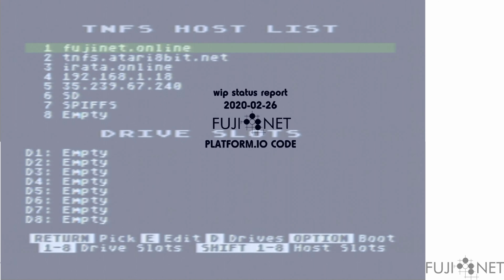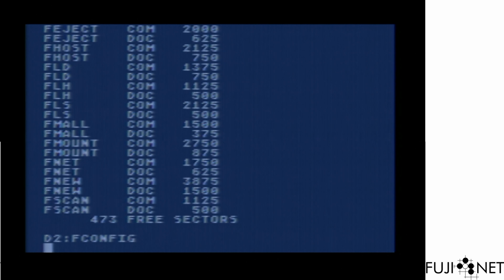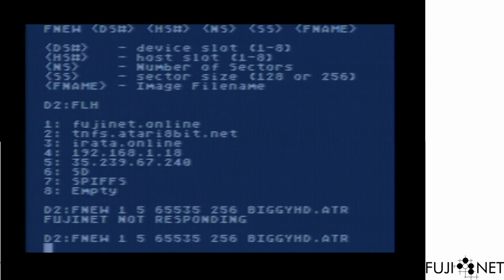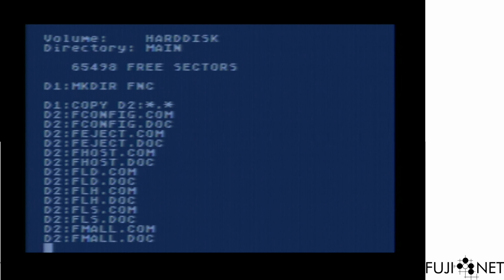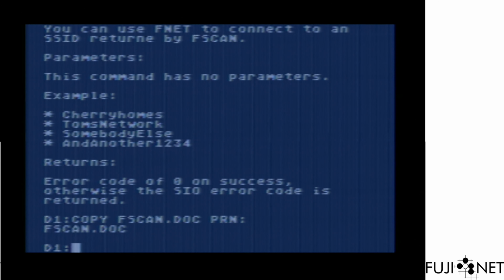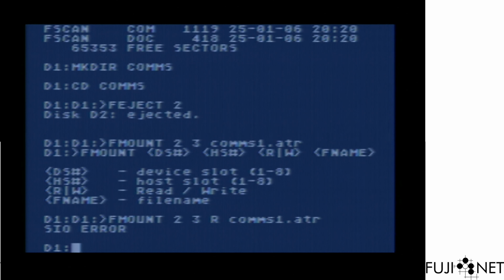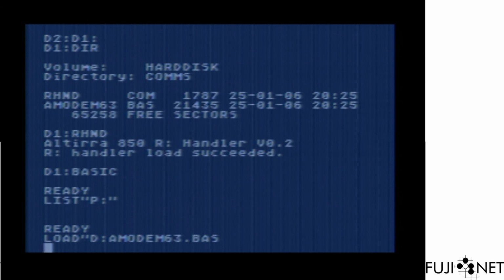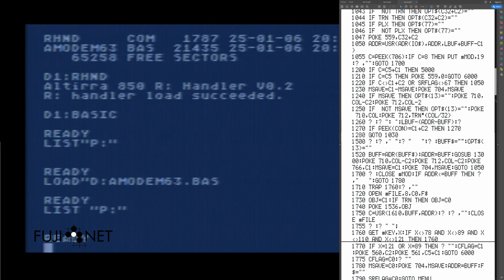FujiNet PLATFORM.IO code WIP 2020-02-26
Jeff Piepmeier and Mozzwald have been hard at work implementing the production version of the firmware. Now all of the Disk, Printing, and Modem functionality coexist and work together!